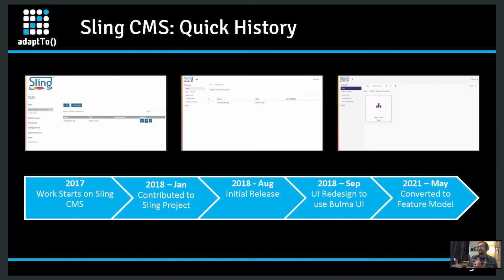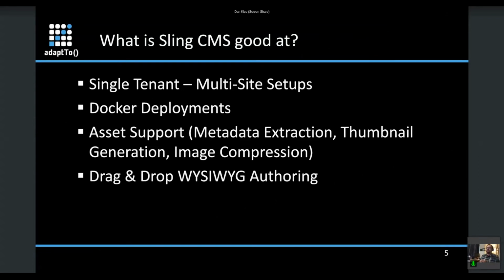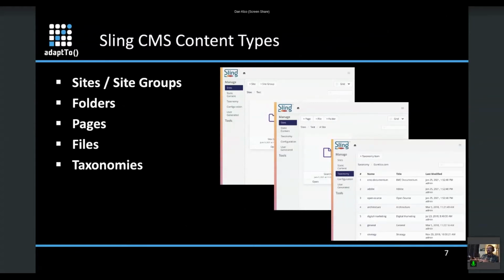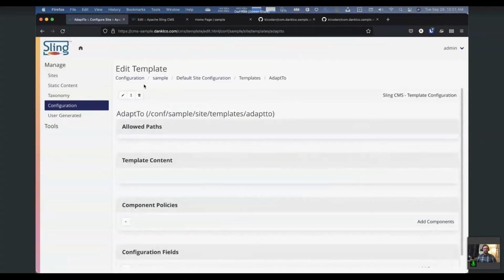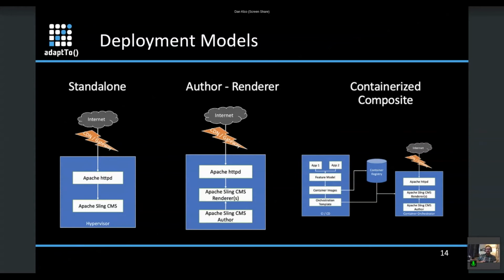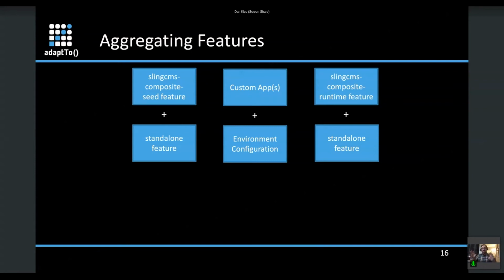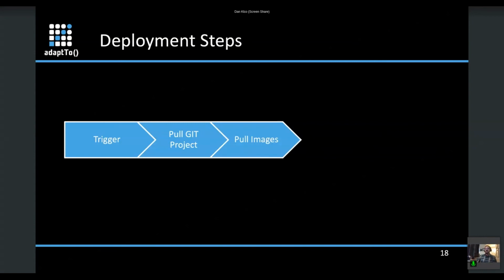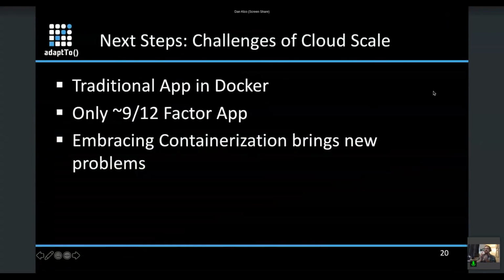Sling CMS: Building a Simple CMS on Apache Sling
- Daniel Klco, Adobe

Sling CMS is a sub-project of Apache Sling to implement an open source reference Content Management System on the Apache Sling framework.

In this talk, I will provide an introduction to the Sling CMS project including capabilities, demo project and architecture overview. In addition, I will discuss my learnings from this project and advice for others looking to build applications on Apache Sling.